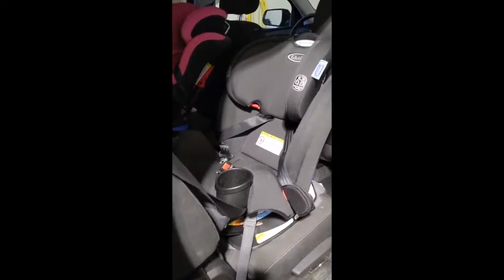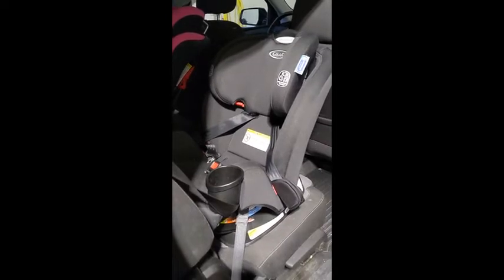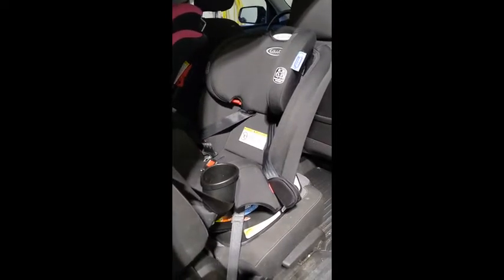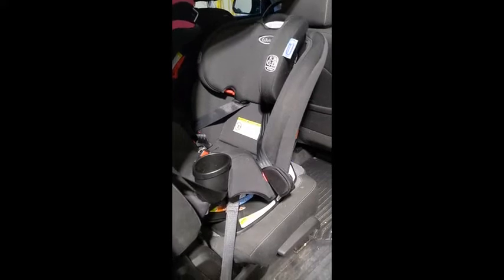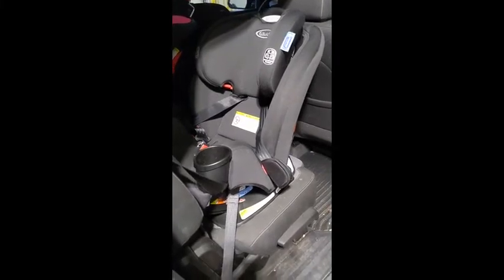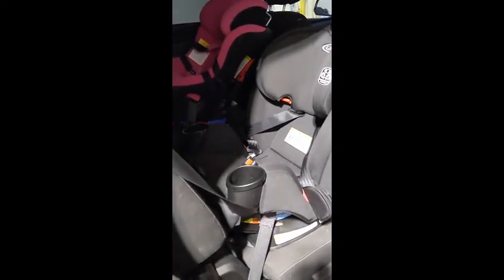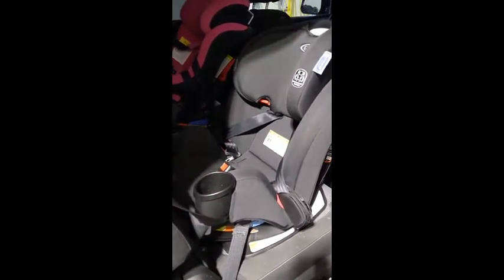Graco TrioGrow SnugBar Car Seat video review by Laurie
Graco TrioGrow SnugBar Car Seat is a 3-in-1 car seat that grows with your child from 2.2-45 kg (5-100 lb). SnugLock® Technology installs in less than one minute using vehicle seat belt or UAS. Anti-Rebound Bar provides an additional layer of rear-facing safety.